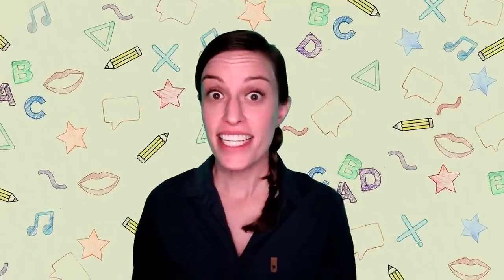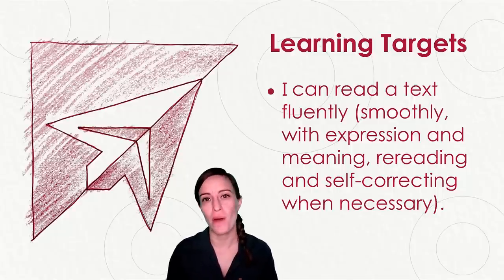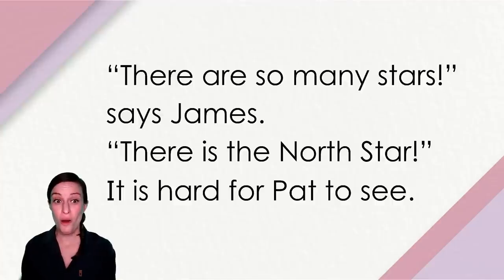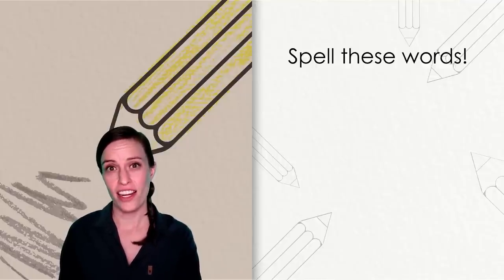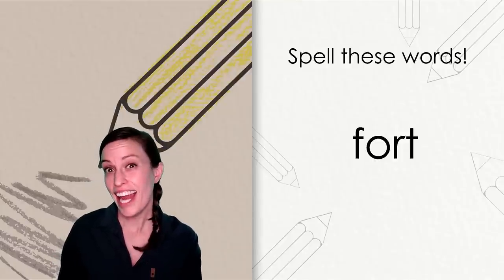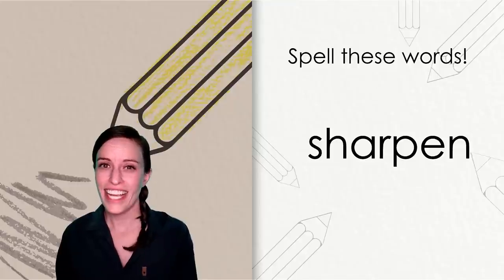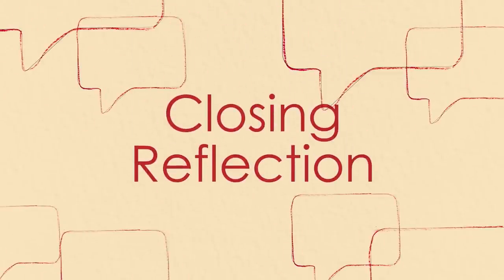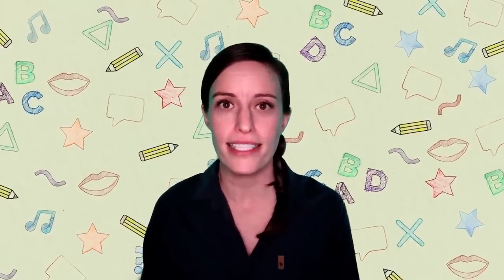Skills Flex: G1M4C19L100 [Grade 1, Module 4, Cycle 19, Lesson 100]